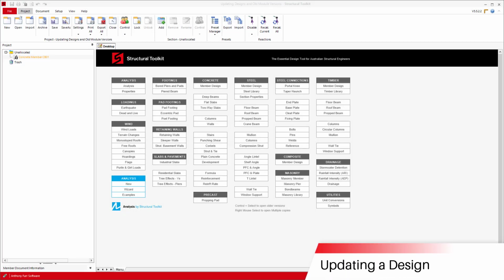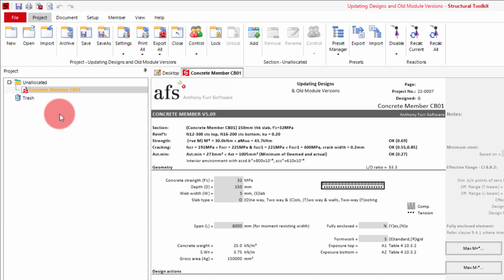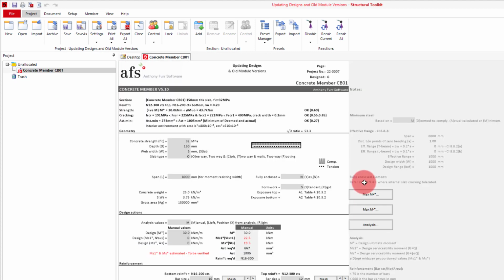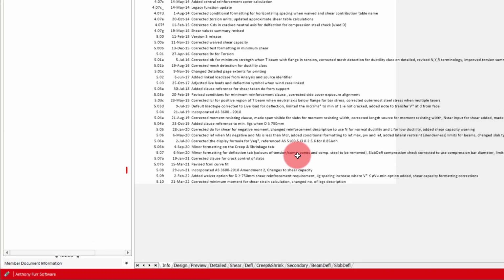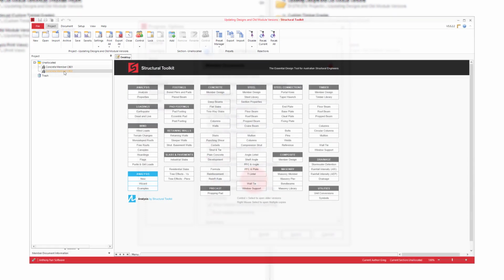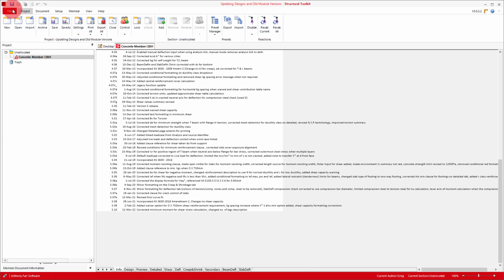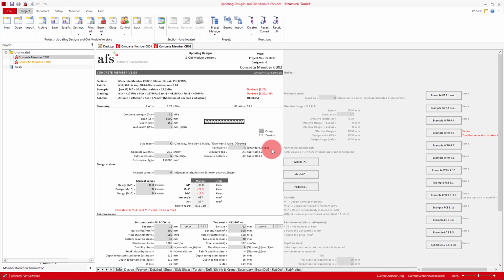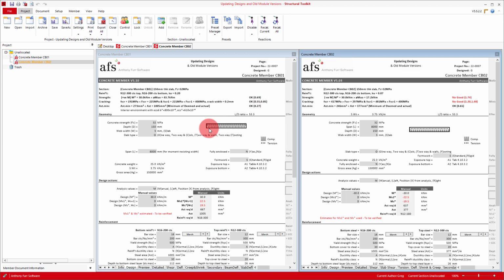Structural Toolkit: Updating Designs & Old Module Versions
This video goes through how to update old designs and how to use old module versions.

▬▬ Video Contents ▬▬▬▬▬▬▬▬▬▬
0:00 Intro
0:17 Updating a Design
2:18 Using Old Module Versions